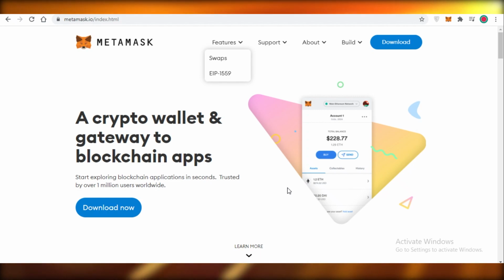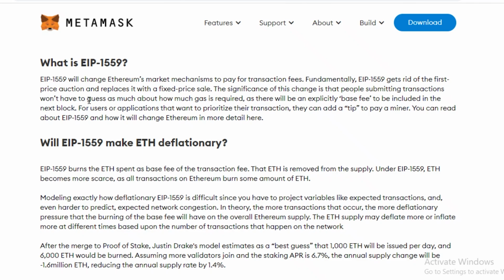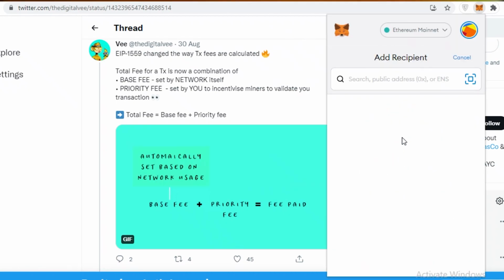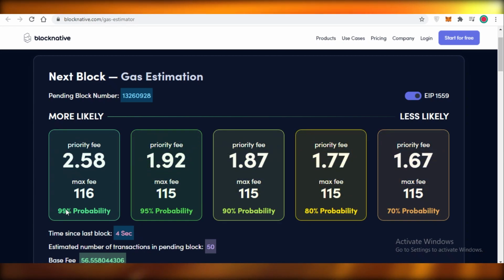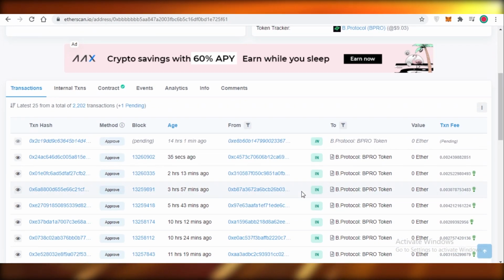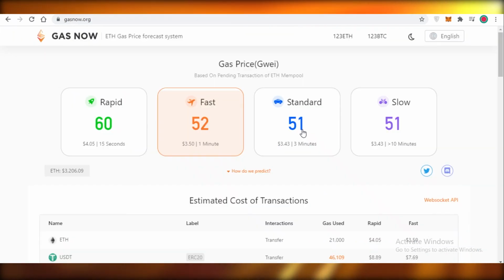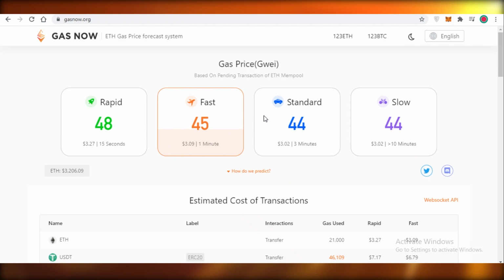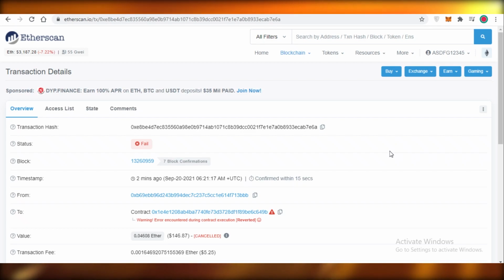NEW Metamask tutorial: How to Cancel Transaction, Put in Gas & More! (NFT GUIDE)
In this video, I show you how you can Cancel Transaction, Increase Gas, and A lot More Cool Features of MetaMask that you can take full advantage of to make your Wallet More Efficient.